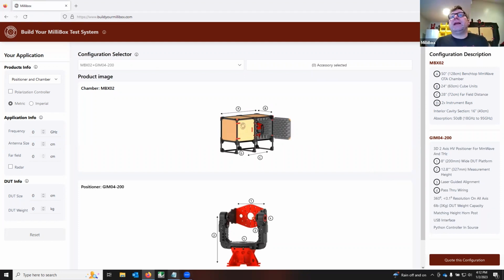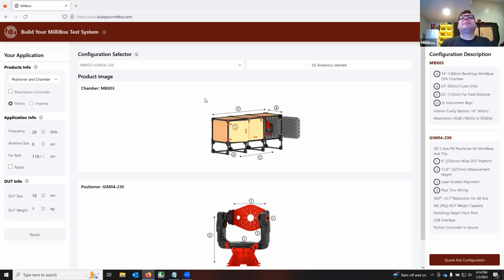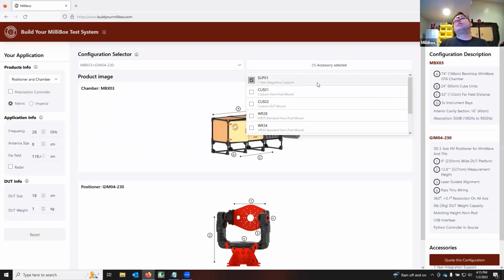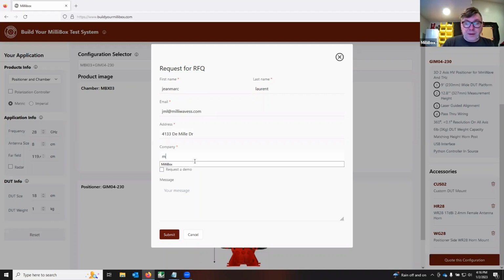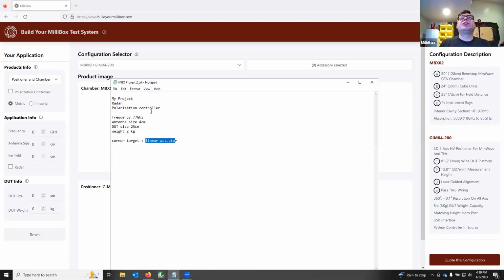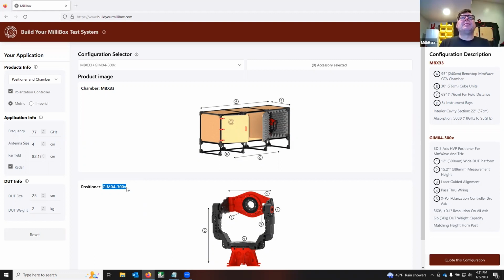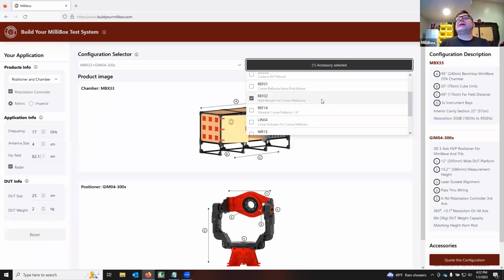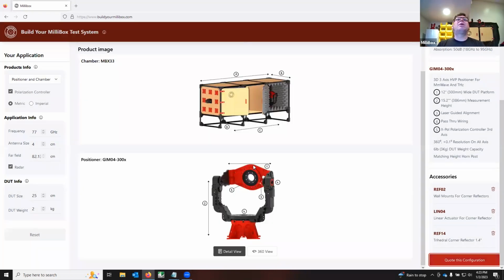How to Use the Build Your MilliBox Test System App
MilliBox is an affordable, modular, flexible mmwave antenna test system, which can be set easily to measure phased array radaition pattern. This video describes how to use the configurator application to select the right MilliBox for you.